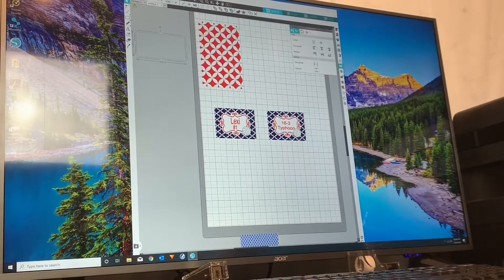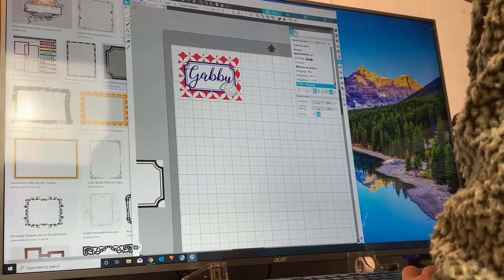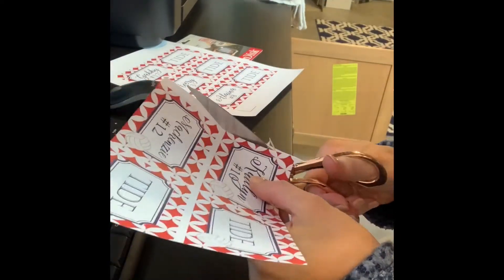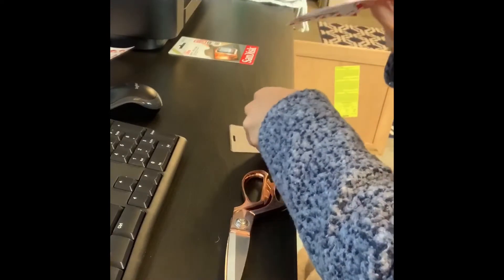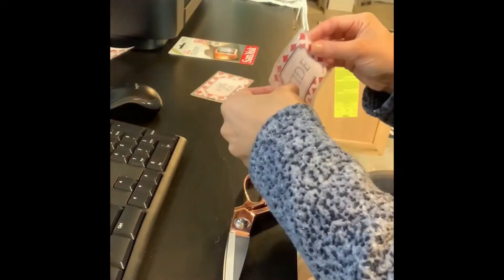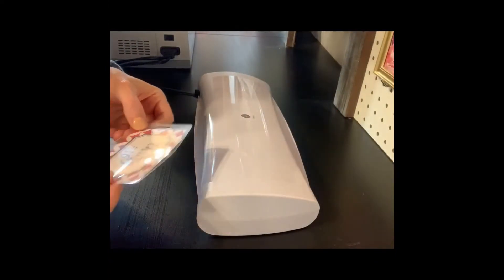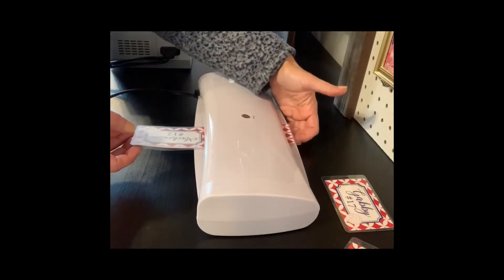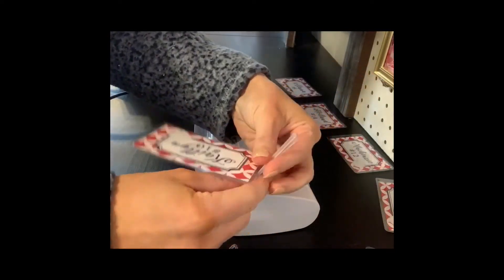Luggage Tag/Bag Tag Tutorial | DIY Laminated Luggage Tags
Making some bag tags for a volleyball team today.  These tags can be used for so many purposes and they are so easy to make! Please let me know if you have any questions or comments.

Luggage Tags